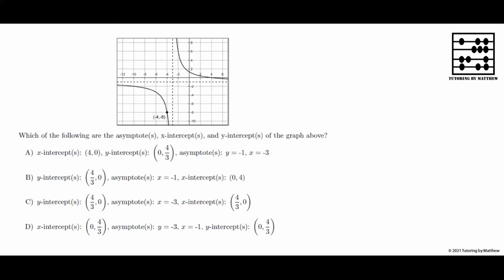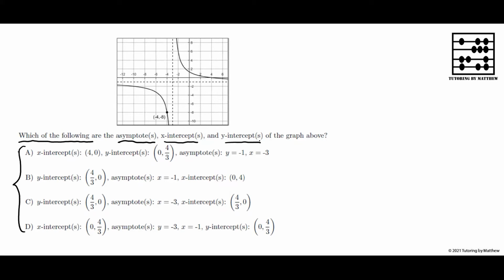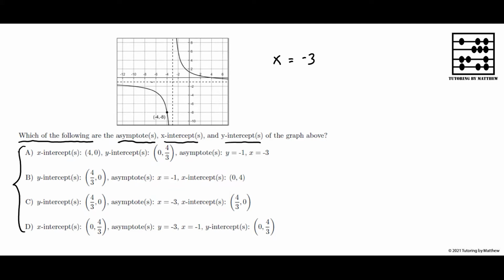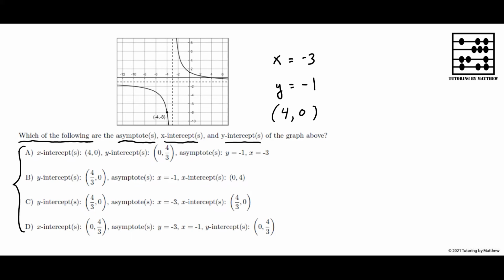QOTW Solution Shortcut for September 26, 2021 - SAT/ACT Prep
Welcome to Tutoring by Matthew's 'Solution Shortcut' for our Question of the Week (QOTW) - September 26, 2021. Found only at Tutoring by Matthew, the QOTW is a free learning tool designed to help students struggling with math as well as or those who want a quick review. By the way, we also offer one-on-one Zoom tutoring with the most helpful tutors ever!

Use the QOTW to hone your math problem-solving skills, and find many more free learning tools at TutoringbyMatthew.com.

0:13 - Read the Question
0:45 - Shortcut Starts Here